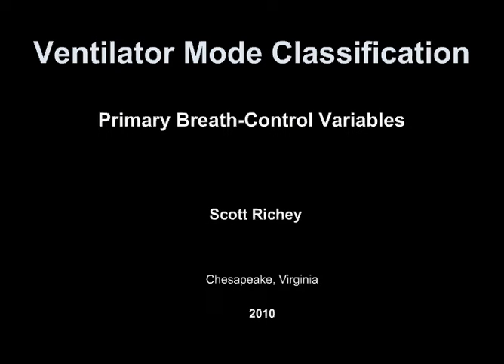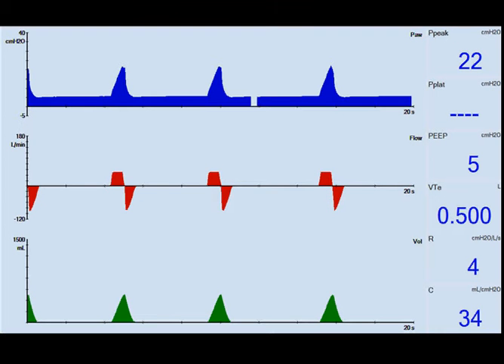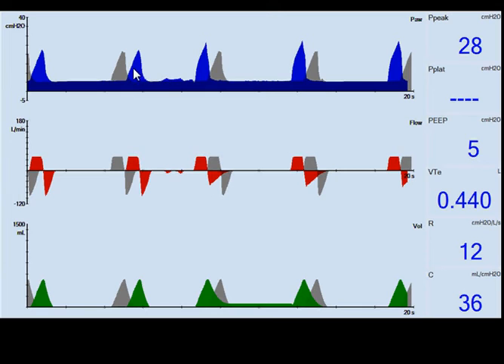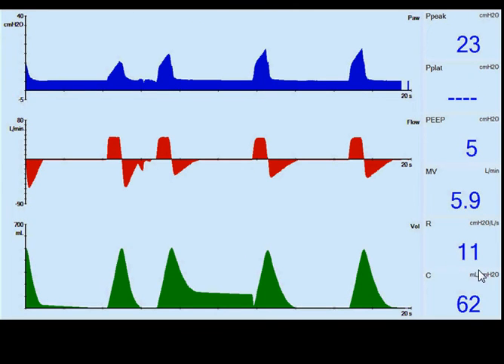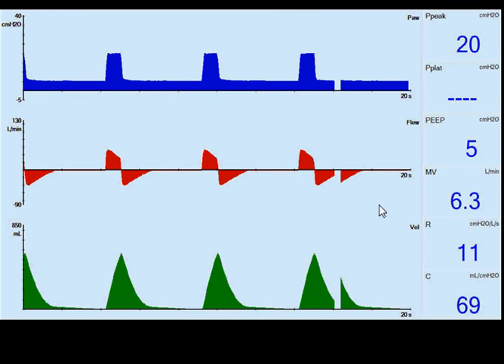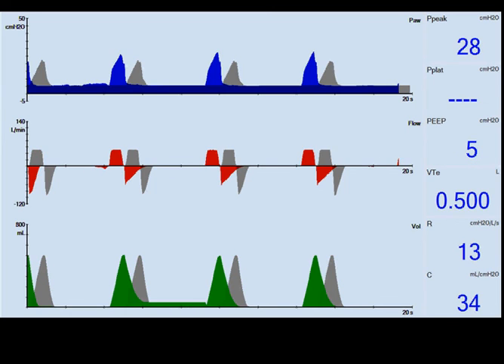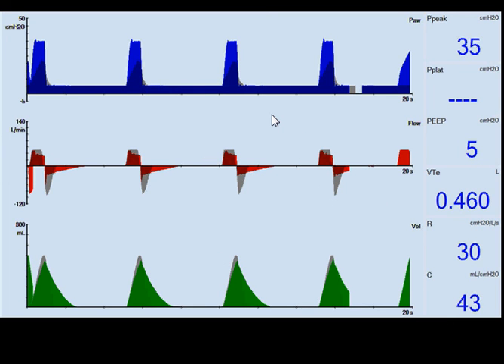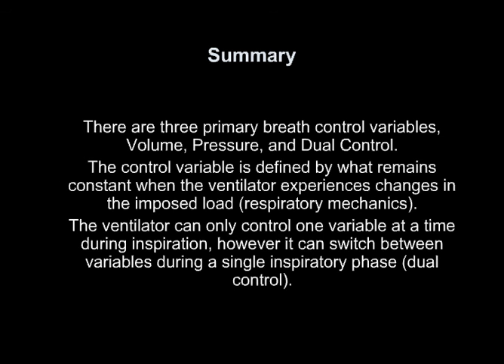Ventilator Mode Classification: Primary Breath-Control Variables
Primary Breath Control is part 1 of a four part series, on the topic of ventilator mode classification.
This presentation has been adopted from Robert Chatburn's Journal article "Classification of Ventilator Modes: Update & Proposal for Implementation.